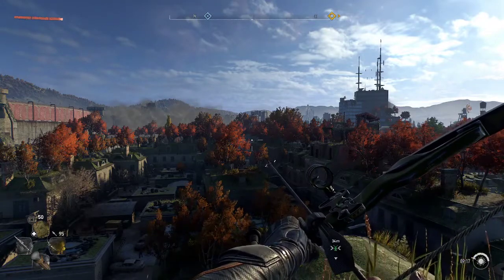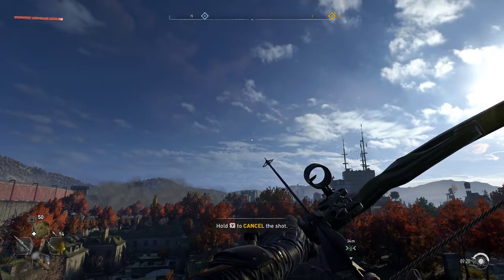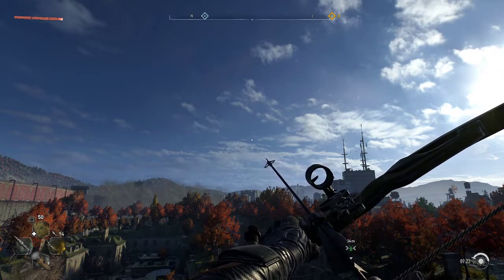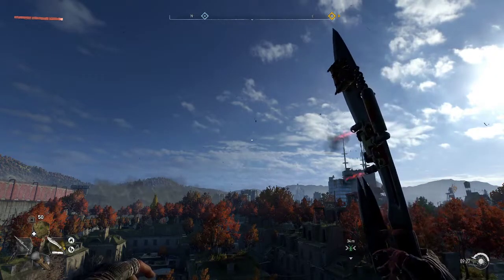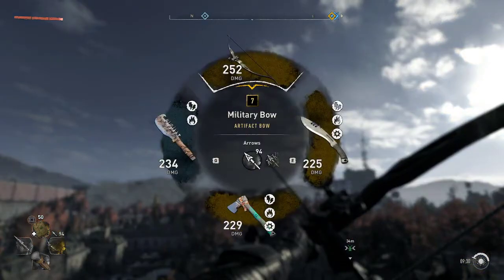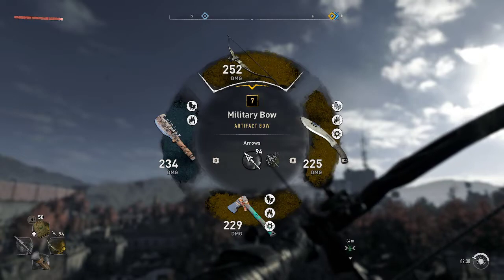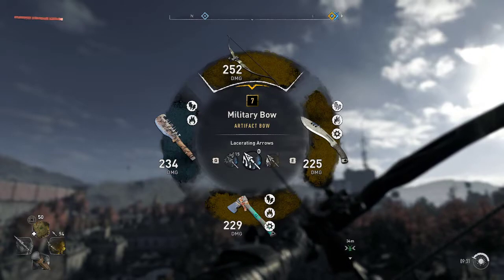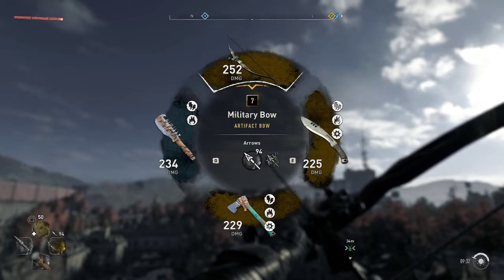[Dying Light 2] How to Change Arrows